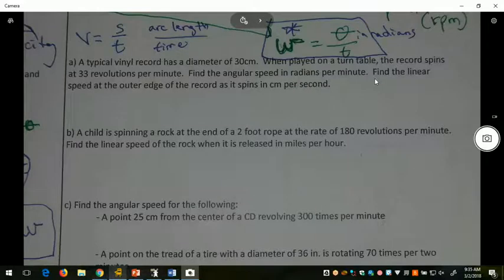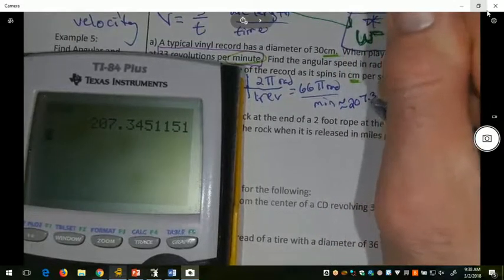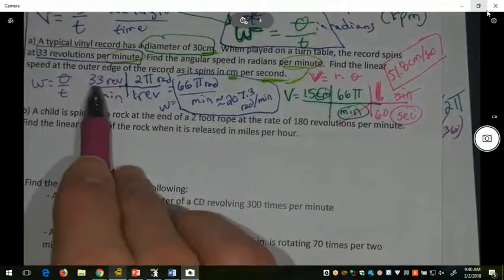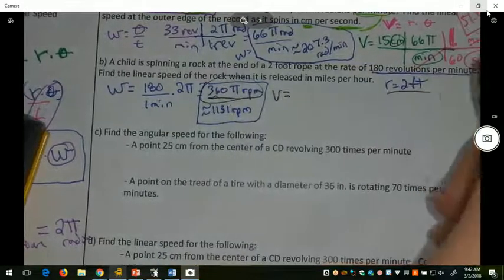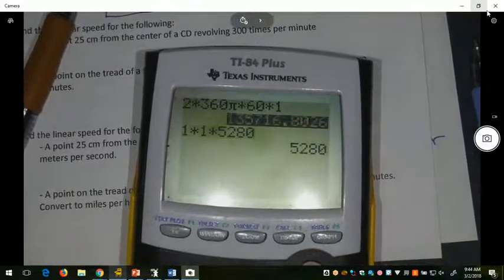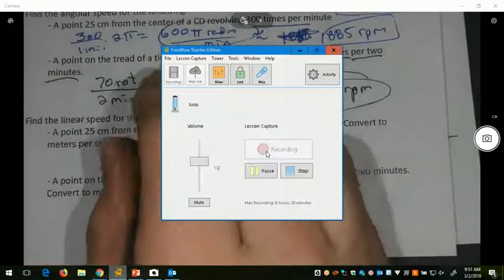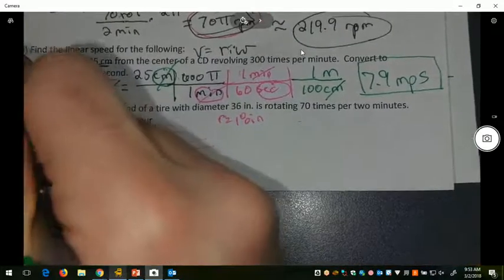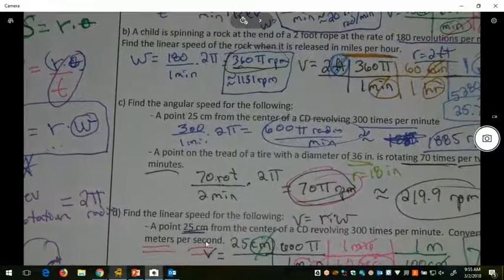4 2 angular speed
Lesson 4.2 day 2 Angular speed

Calculating angular speed and linear velocity, and doing unit conversions to attain your final answer